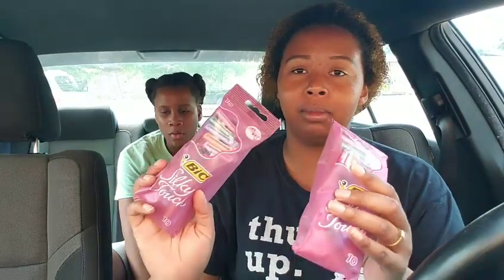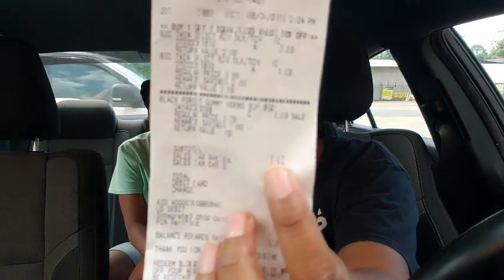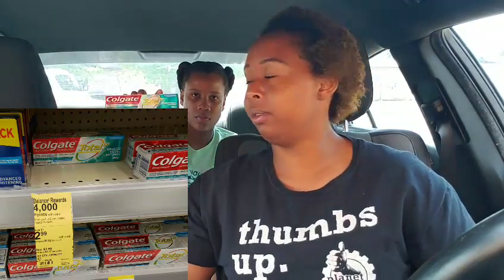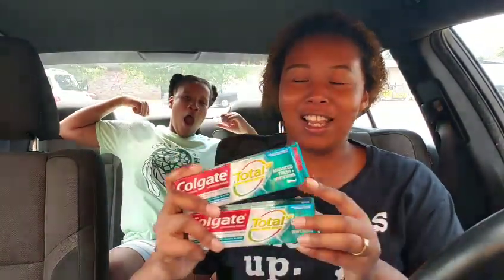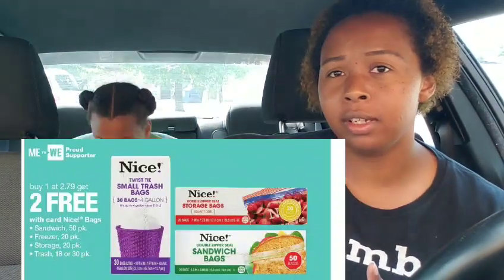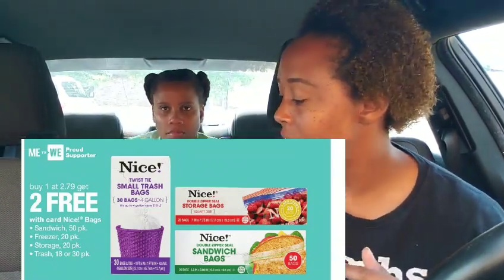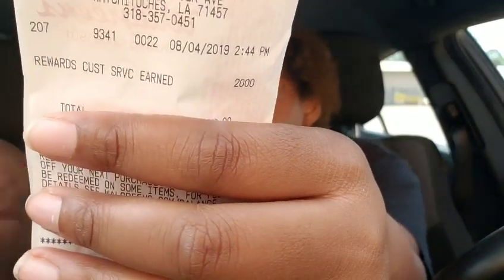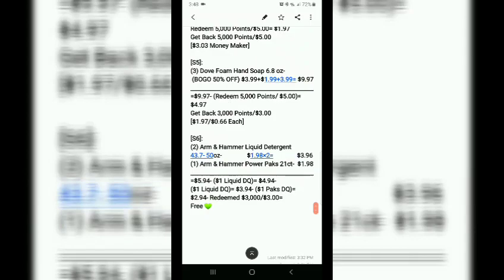ALL DIGITAL 😍 Walgreens Couponing 💚 So Many Deals! ANYONE CAN DO THESE DEALS 💚